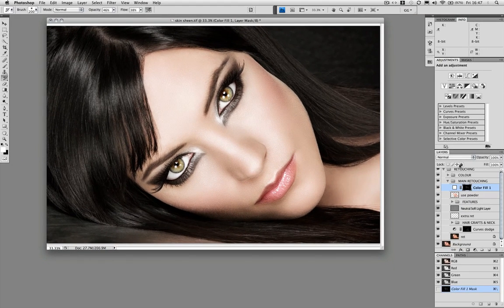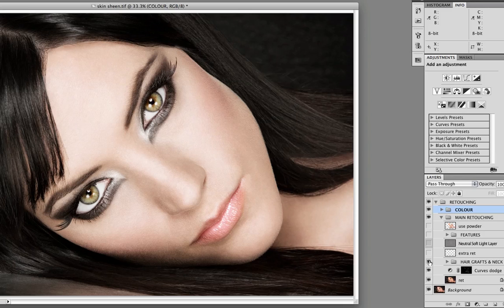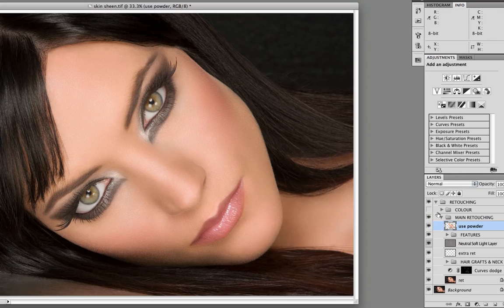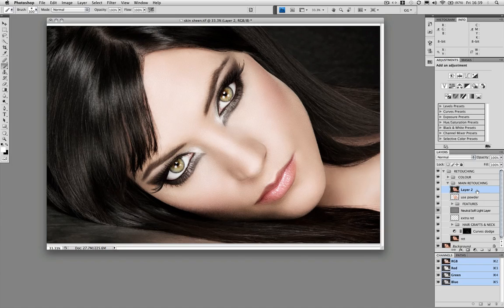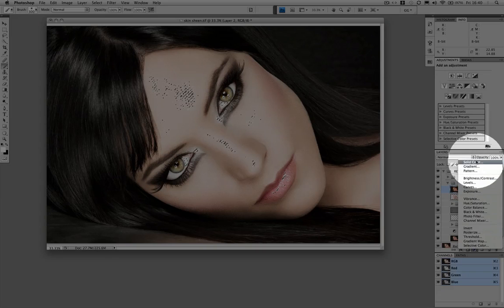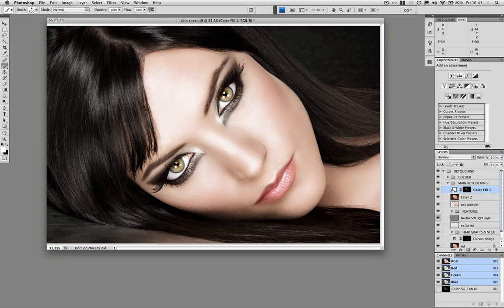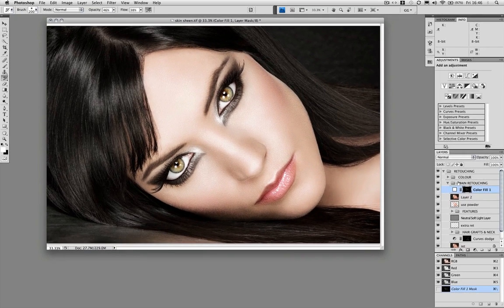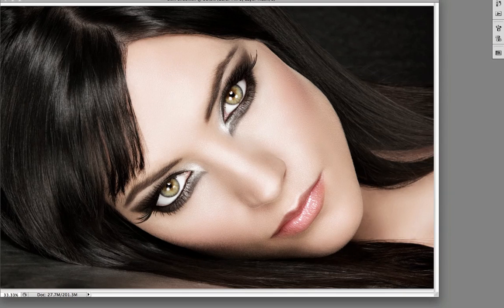Skin Retouching - Pop the Highlights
From Gry Garness DVD, Beauty Retouching Techniques in Photoshop CS5 and all other Photoshop CS versions. Half price sale on DVD 1 week until Nov.07, 2013
Professional retoucher Gry Garness shows how to make skin glow and make highlights pop to the surface, using any version of Photoshop CS and adjustment layers. Gry is also a photographer and photo instructor